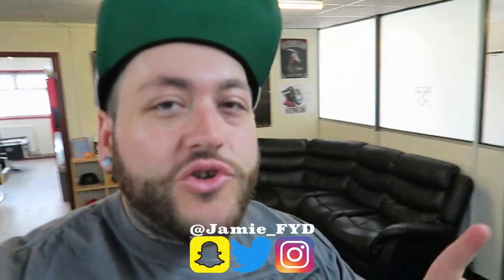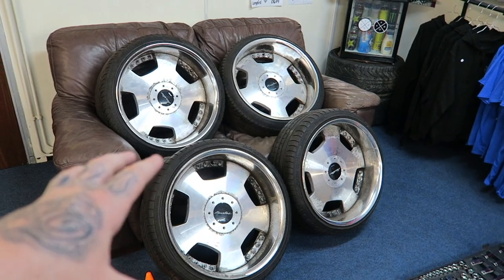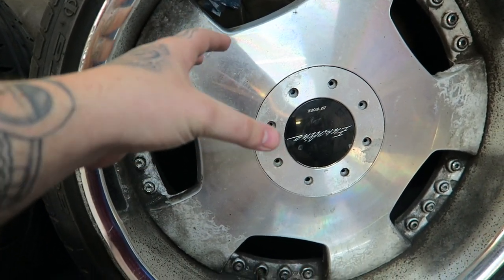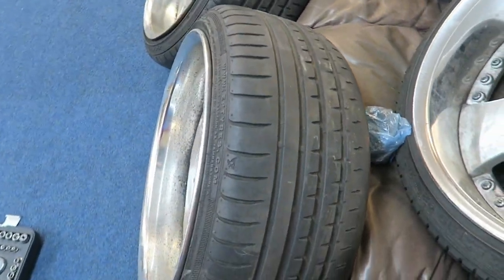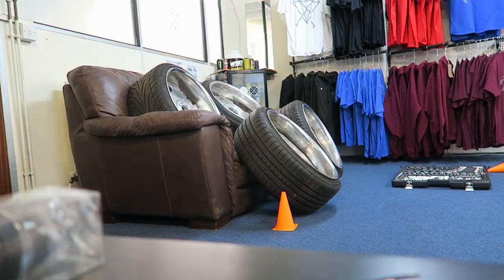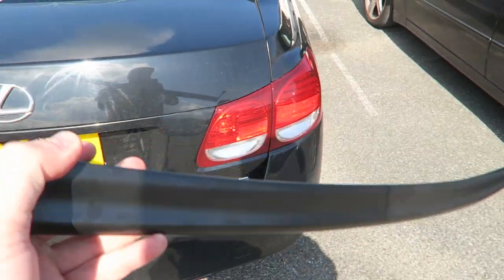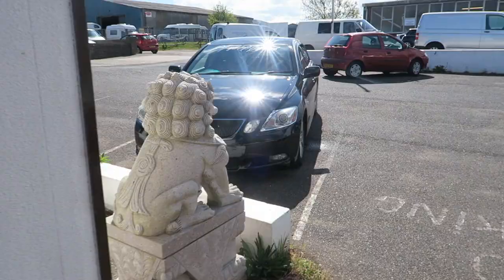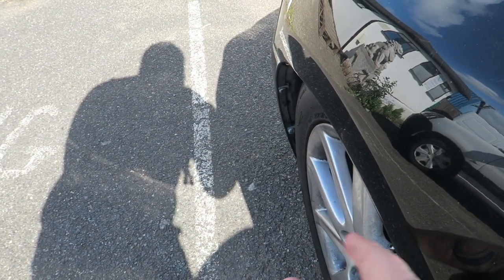MASSIVE FAIL, THEY DONT FIT!!! :(